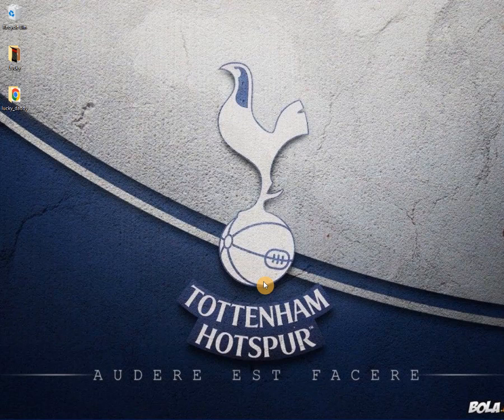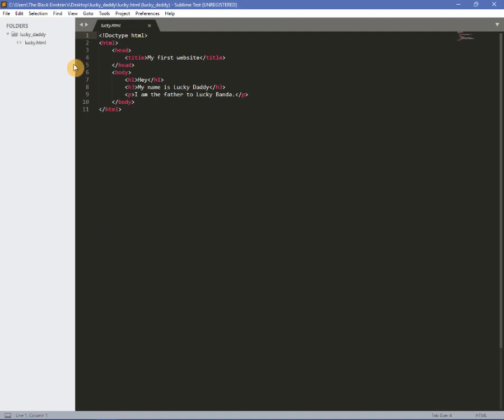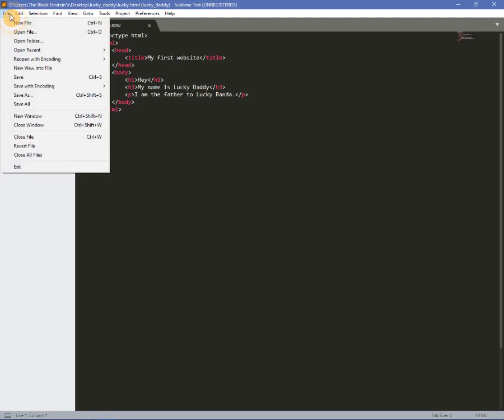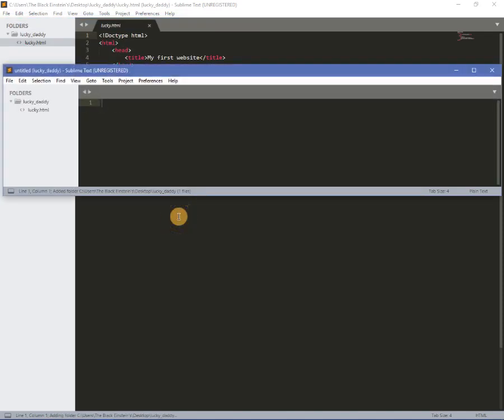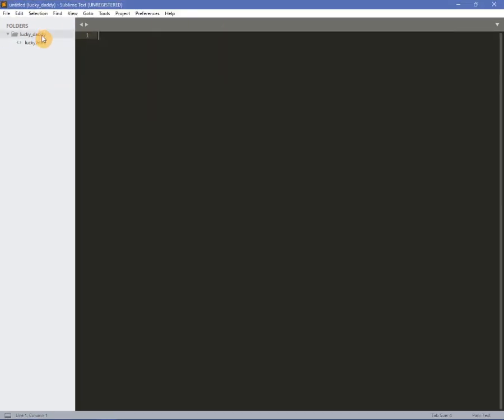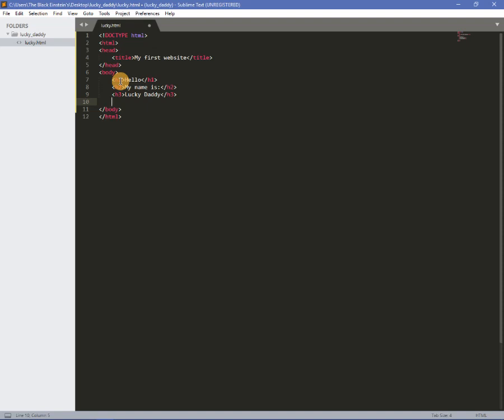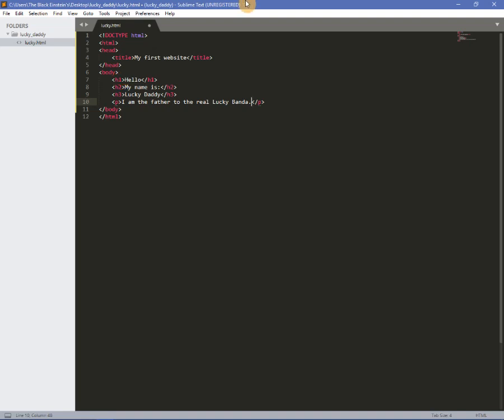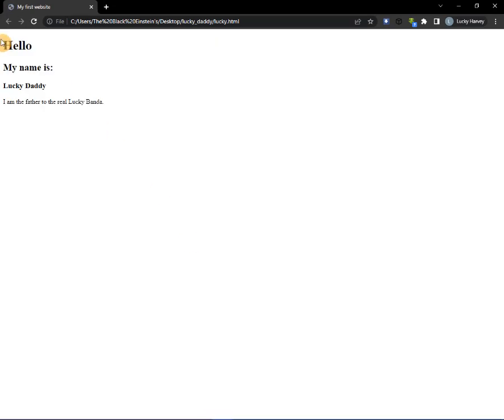Intro to HTML two